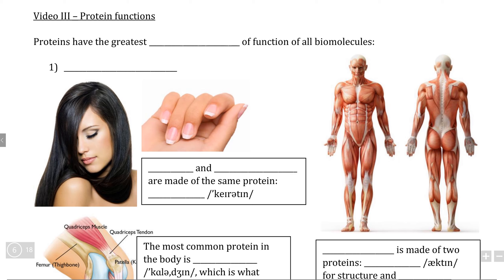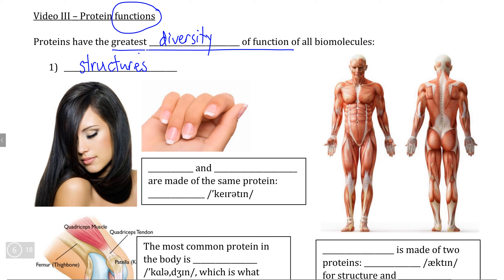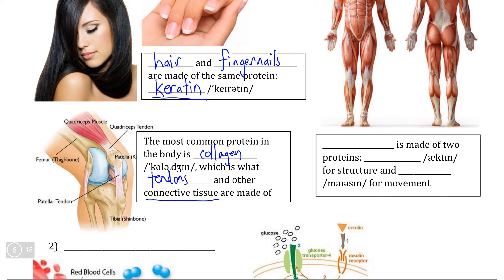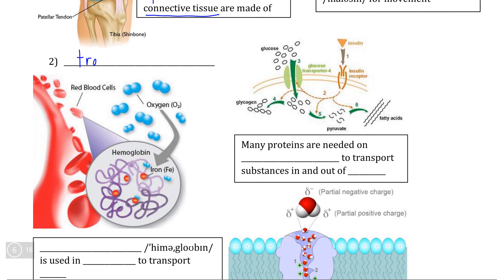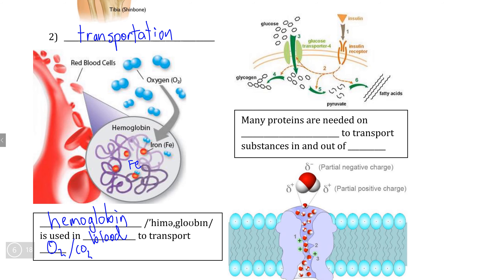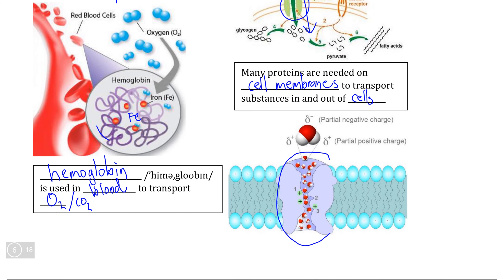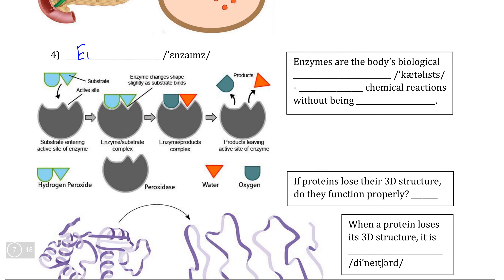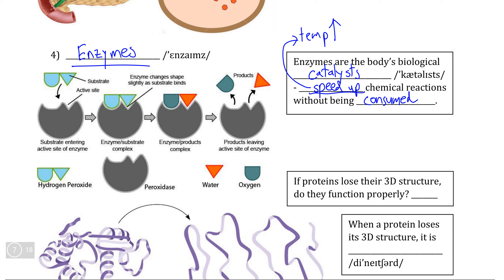Biochemistry IV, Video III - Protein Function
Instructional video summarizing the main functions of proteins in organisms (structural components, transportation, hormones, and enzymes).